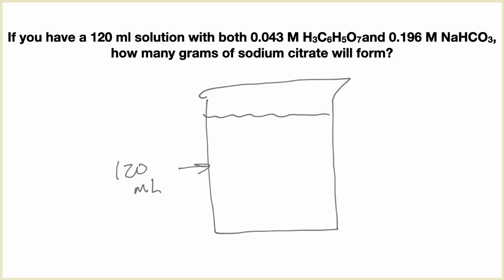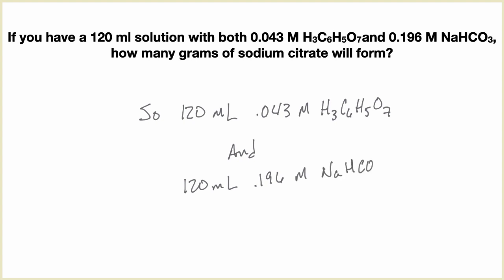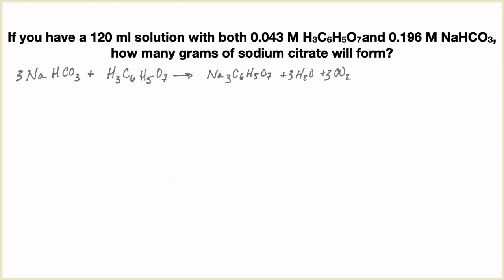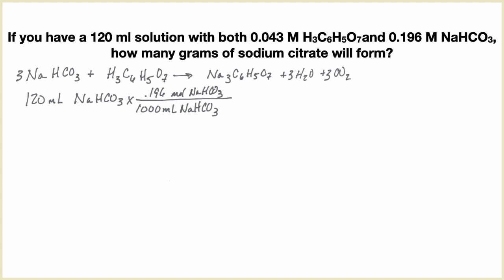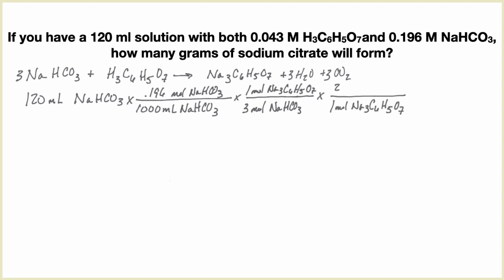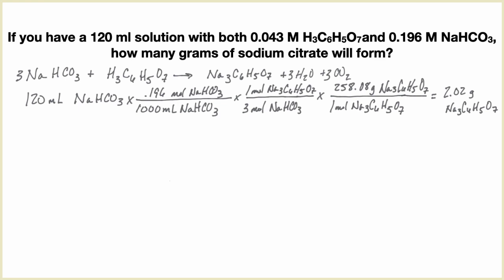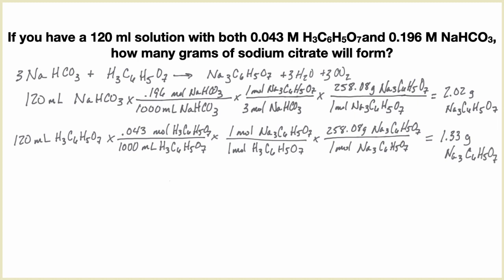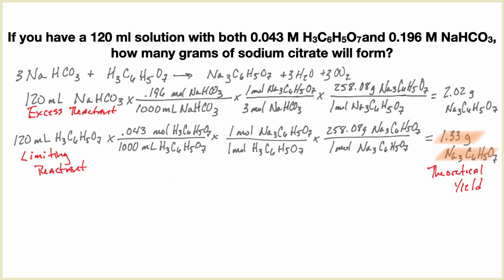Solution Stoichiometry- Limit Excess Example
In this video, we take a look at how to solve for the mass of a product given the volume of a solution with two compounds with different molarities dissolved in the solution.